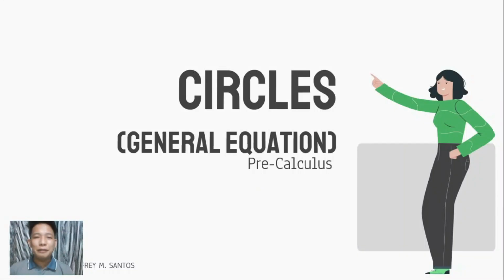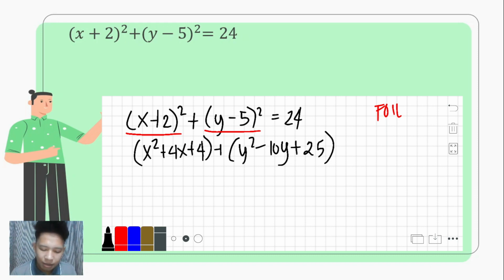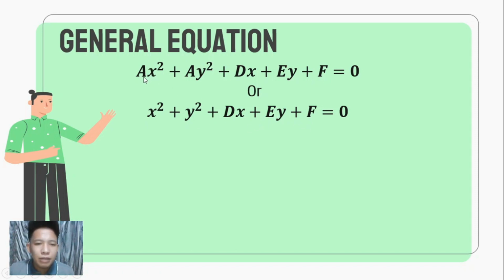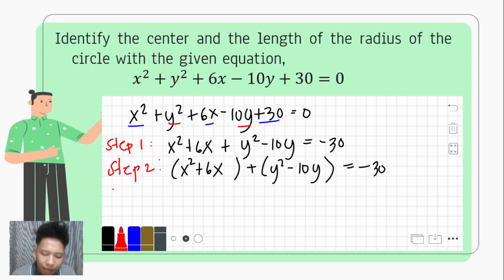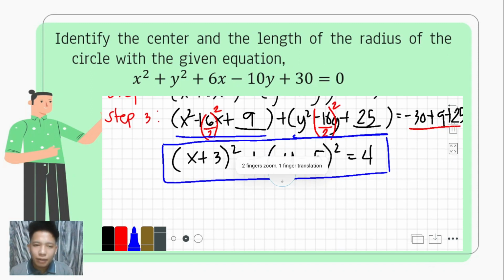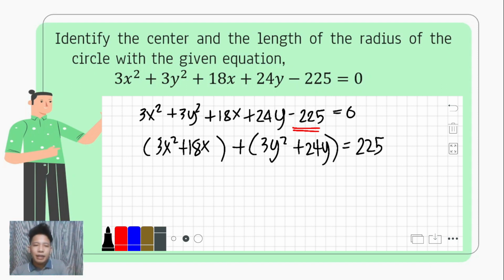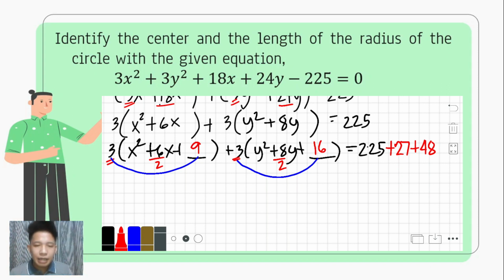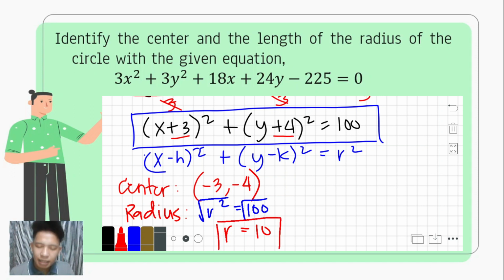General Form of the Equation of the Circle | Pre-Calculus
This video includes the explanation on the general form of the equation of a circle. This also includes examples illustrating general form of the equation of a circle and the process of transforming standard form into general form and vice versa.